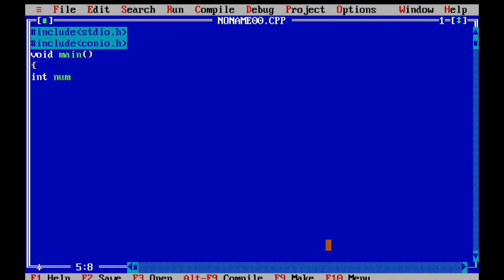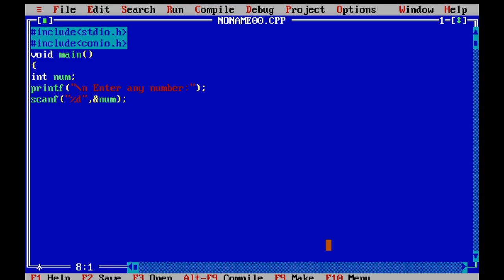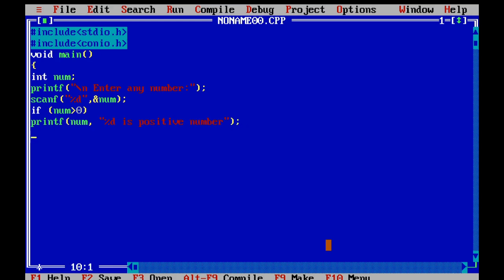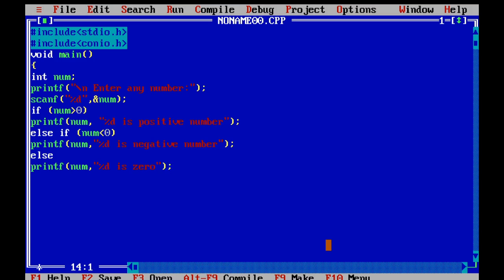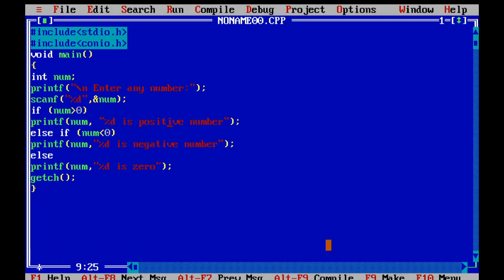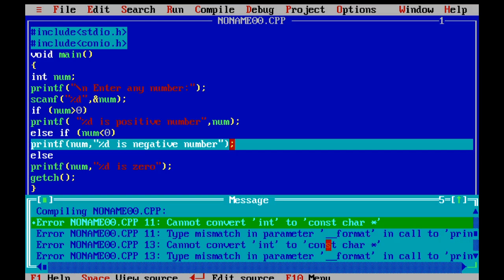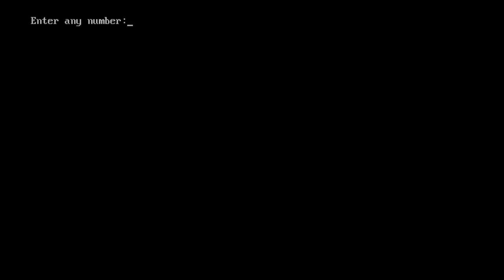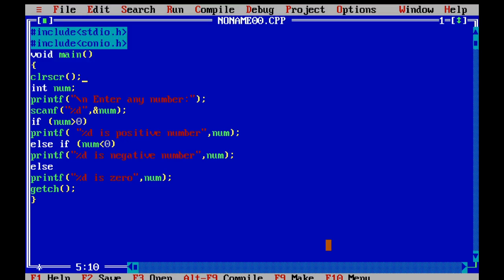Check if a Number is Negative, Positive, or Zero| GTU|BCA|MCA|C PROGRAMMING|PROGRAM#7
n this video, we'll dive into a simple yet essential C programming exercise that helps you determine whether a given number is negative, positive, or zero. This fundamental concept is crucial for beginners as it lays the groundwork for understanding conditional statements and control flow in C.

🔍 What You'll Learn:

Basic syntax of the C programming language
Using if, else if, and else statements
Input and output operations in C
Compiling and running your C programs